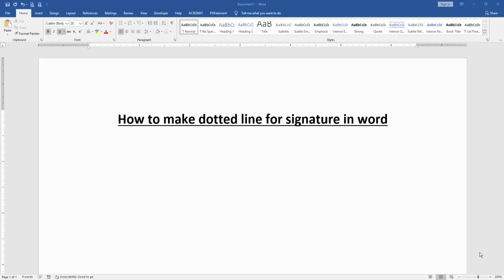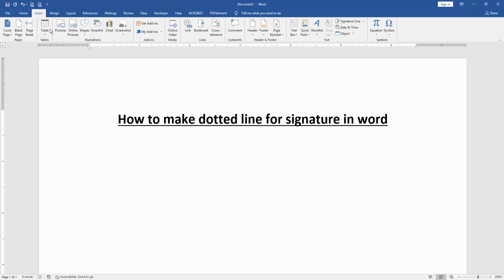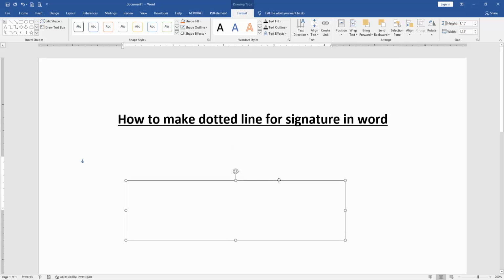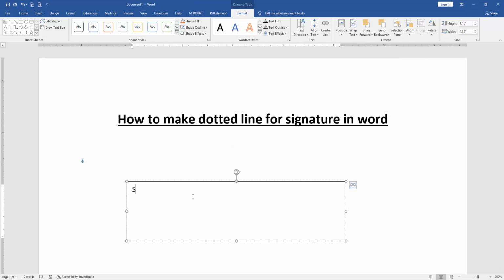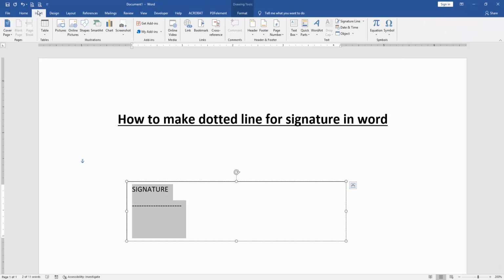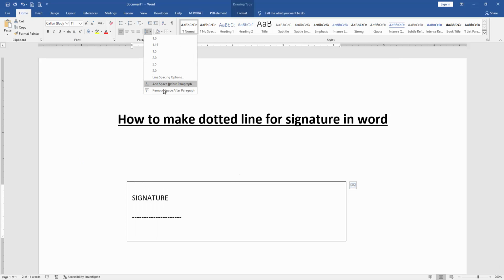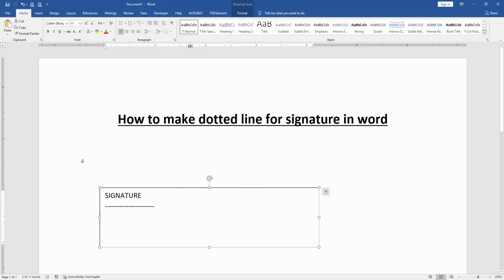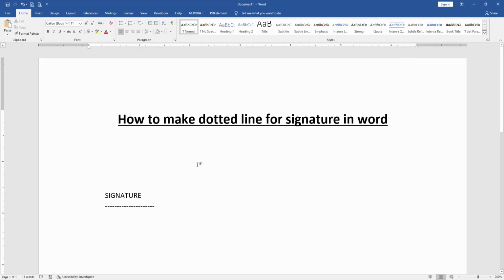How to make dotted line for signature in word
Assalamu Walaikum,
In this video I will show you, How to make dotted line for signature in word. Let's get started.